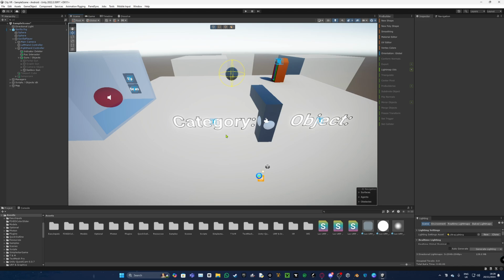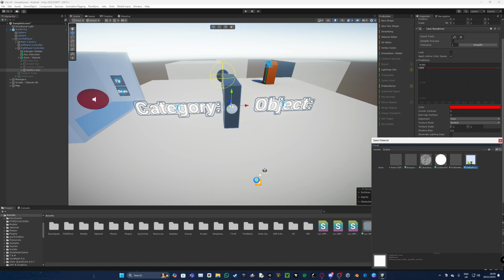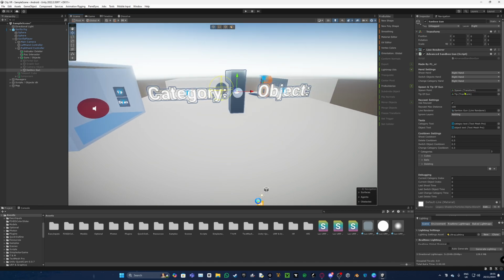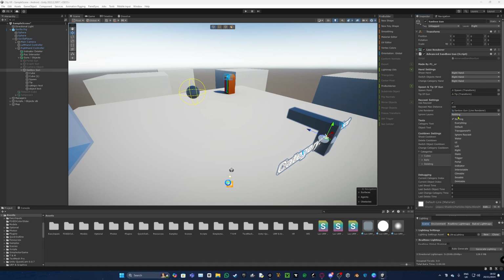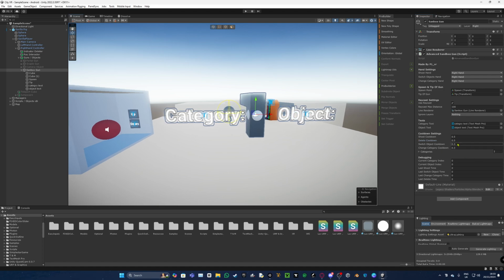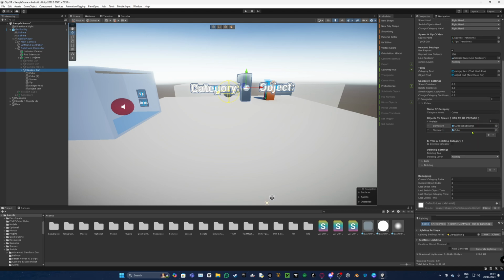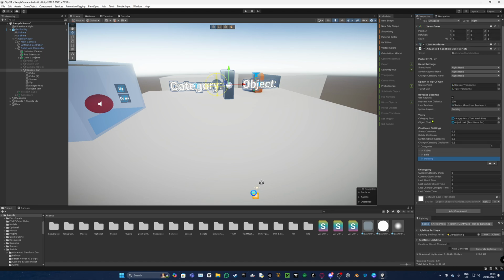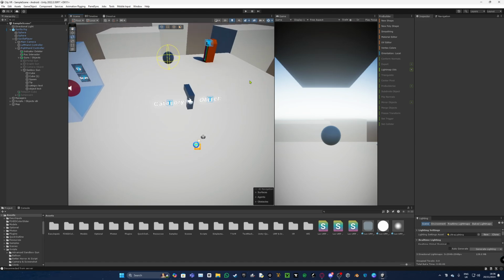How To Add An ADVANCED SANDBOX GUN To Your Gorilla Tag Fan Game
No Time Stamps For This Video Cuz Im Not Bothered Lol